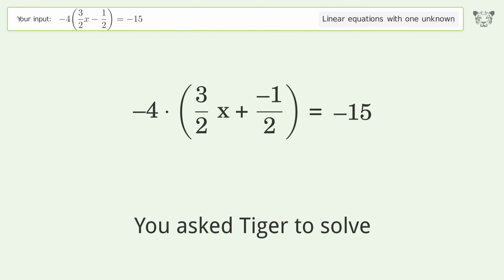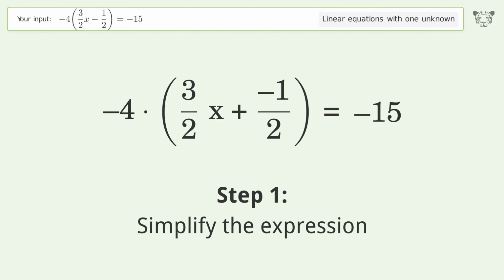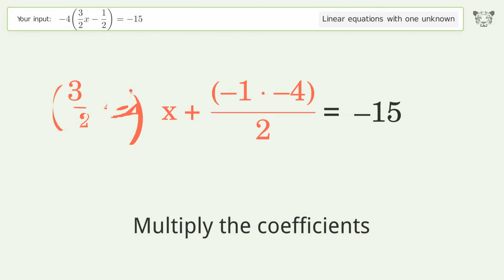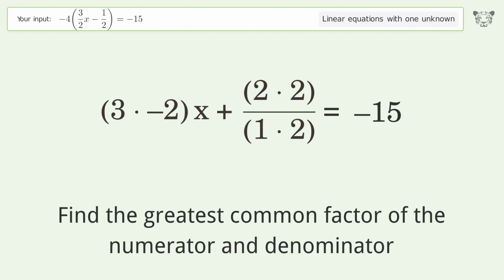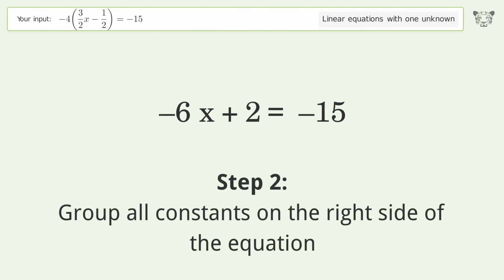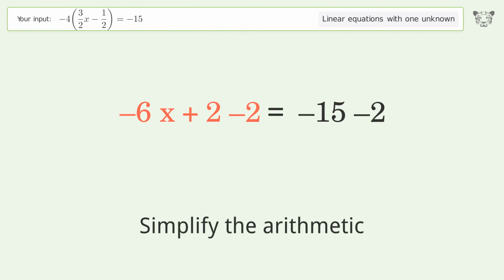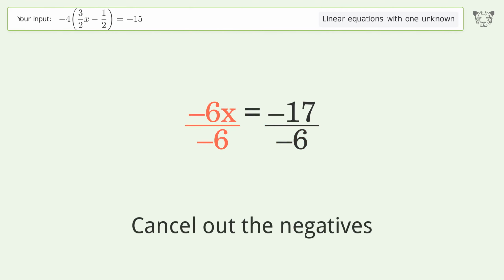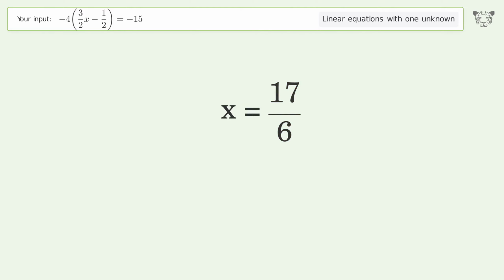Linear equation with one unknown: Solve -4(3/2x-1/2)=-15 step-by-step solution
Solving -4(3/2x-1/2)=-15 using the linear equation with one unknown solver

for a step-by-step and more tips and tricks for dealing with linear equations with one unknown.